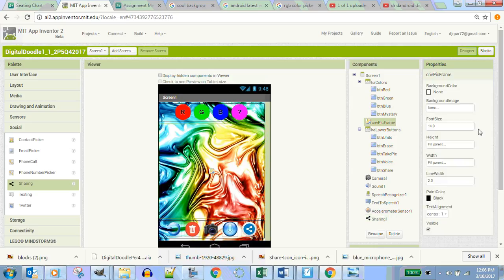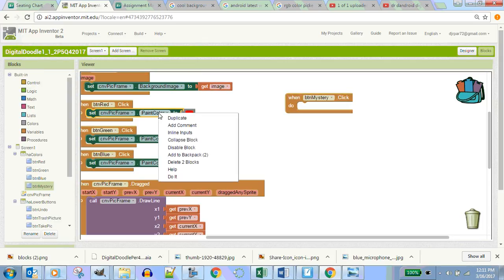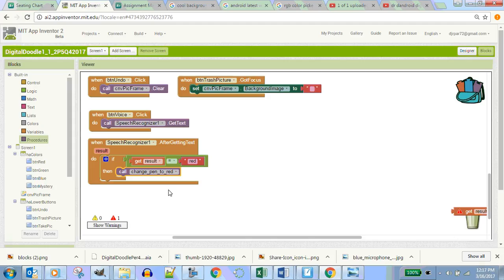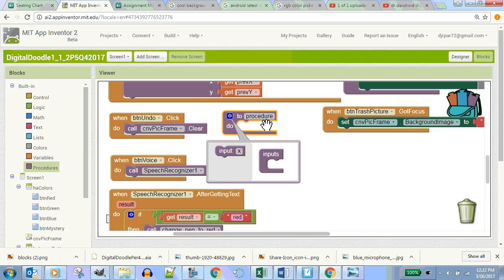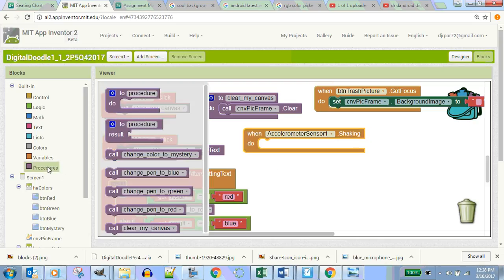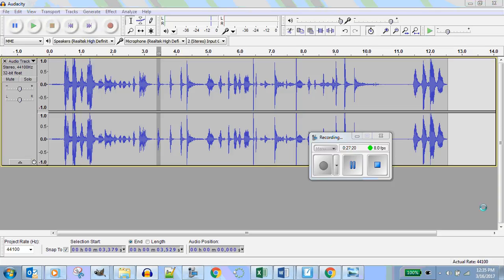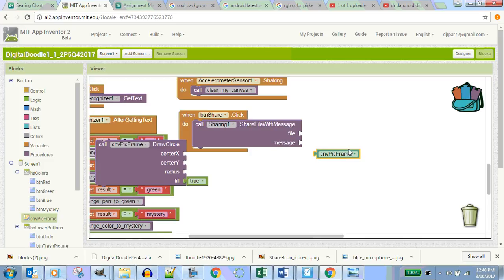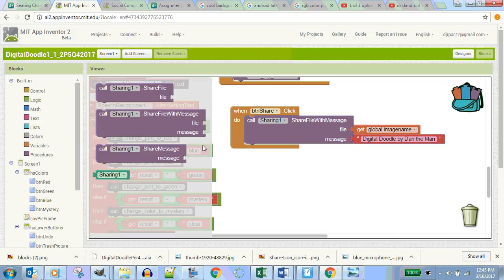Digital Doodle Recap od Code Blocks Part I and Part II Mystery Button Procedutes TextToSpeech March1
Digital Doodle Recap od Code Blocks Part I and Part II Mystery Button Procedutes TextToSpeech